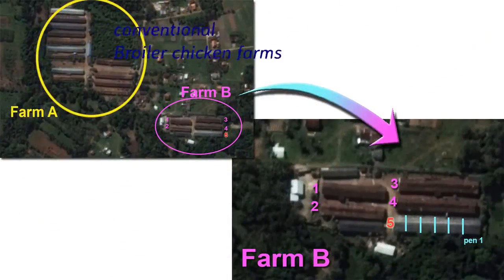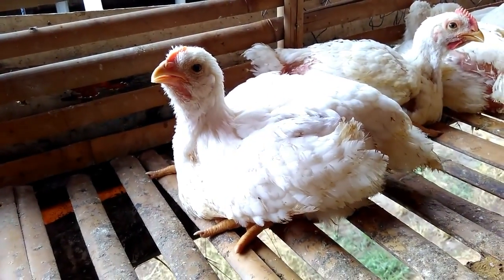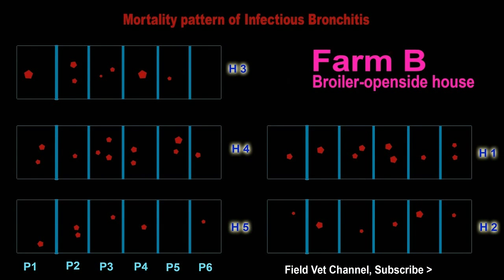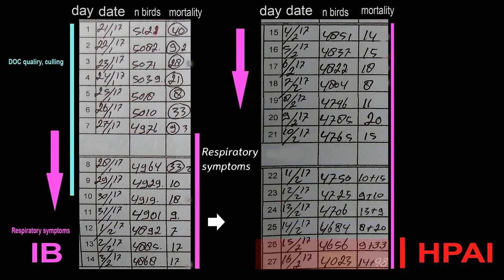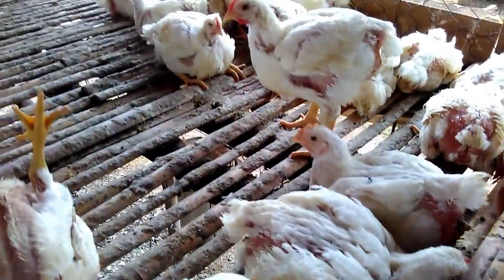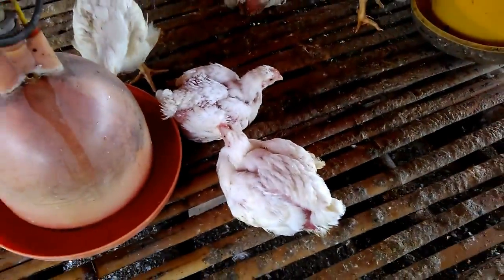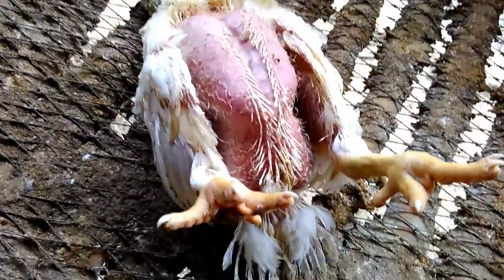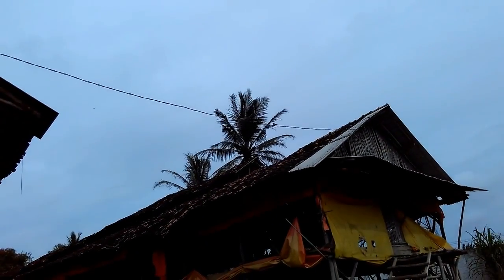Bird Flu Symptoms in Chickens, 鳥 インフルエンザ 症状, Vet student, Vet Tech, Learn at poultry ranch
Free Online Distance Learning Materials (videos) for veterinary medicine colleges, vet students, veterinarian, about poultry diseases (field cases studies) . Learn at Poultry Ranch / Farms.

Episode: Bird Flu Symptoms in broiler birds - chicken, also with infectious bronchitis

Basic knowledge, such as virology, physiology, immunology, etc, we can them get at veterinary schools, but for improving problem solving skills, we should get many field cases studies. Field Vet Channel provide Learning Materials for veterinary students, colleges, vet tech students.

not only at veterinary schools, you get free knowledge here.

鳥 インフルエンザ 症状
鳥 インフルエンザ
鳥 インフルエンザ と は
鳥 インフル
鳥 肉
インフルエンザ の 症状
鳥 インフルエンザ 直近 情報
養鶏 場
養鶏